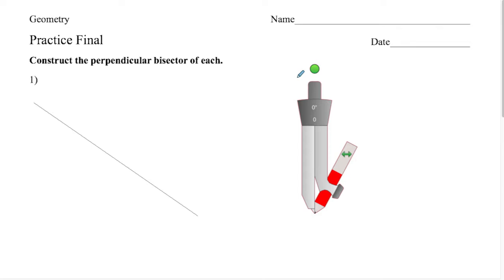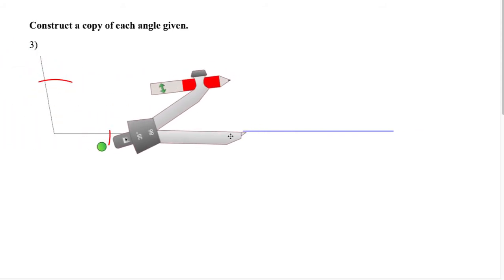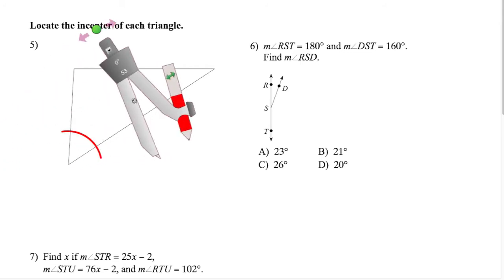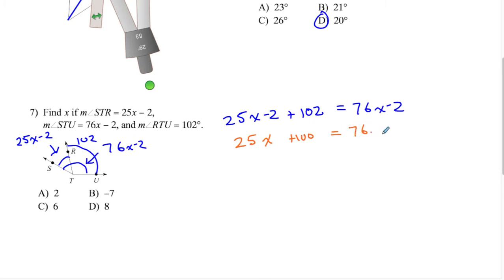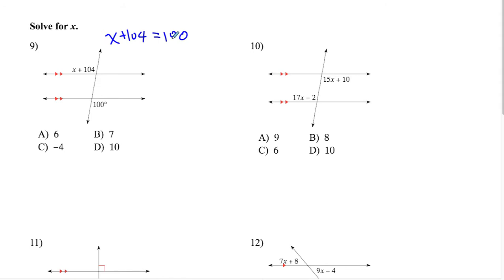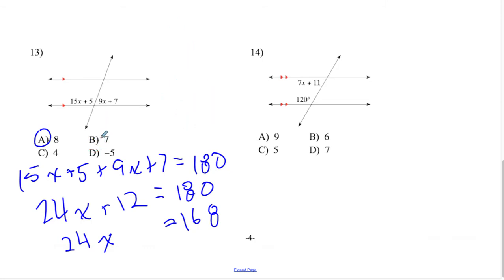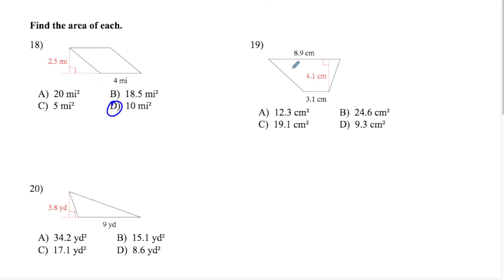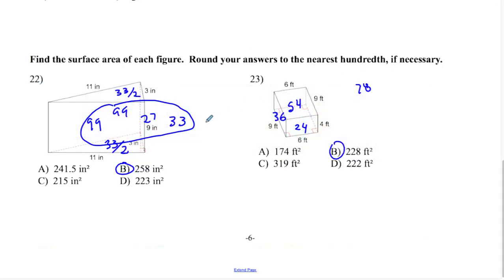Geometry Winter 2018 Practice Final Solutions